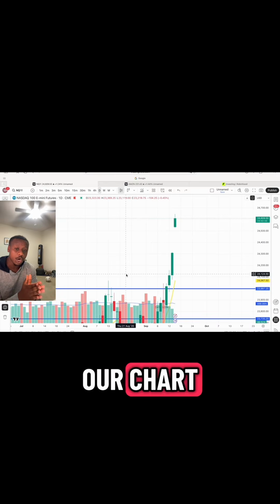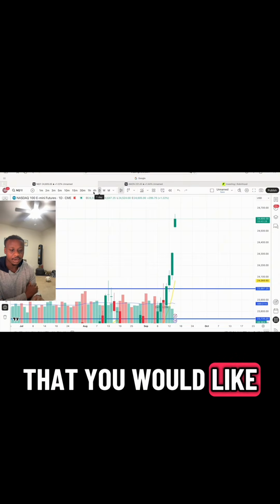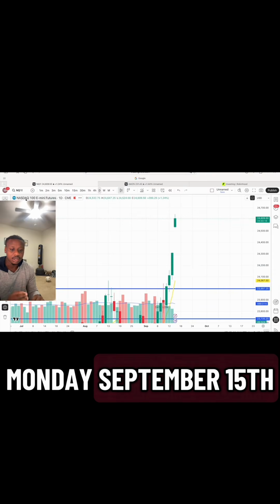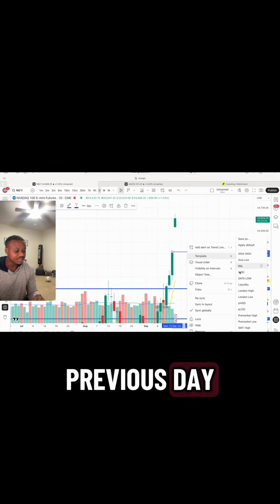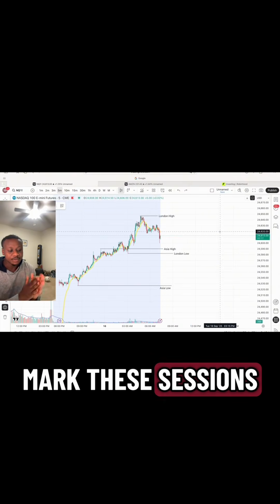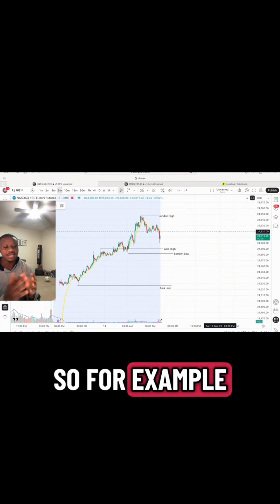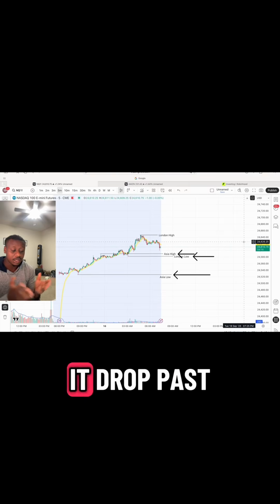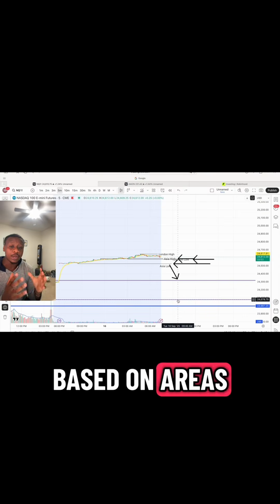Mark Asia & London highs/lows before trading NY session 🚀 Key levels every trader should know